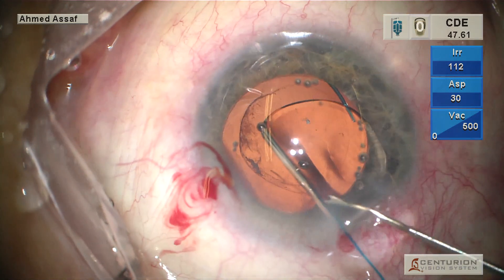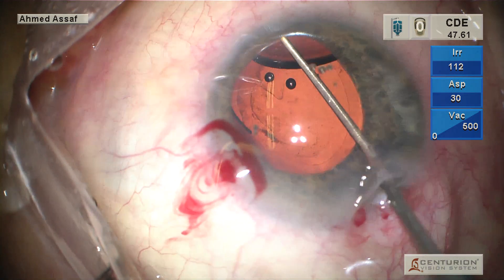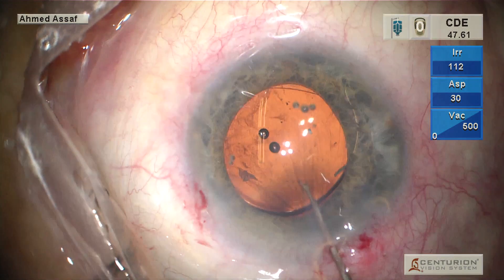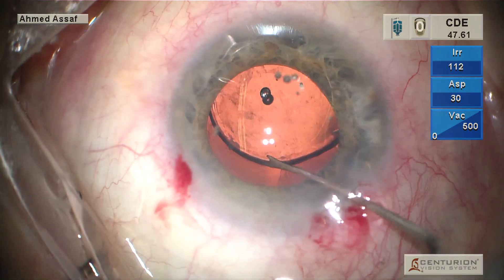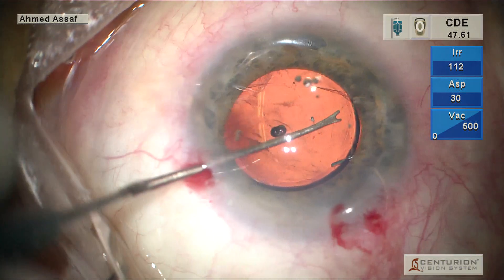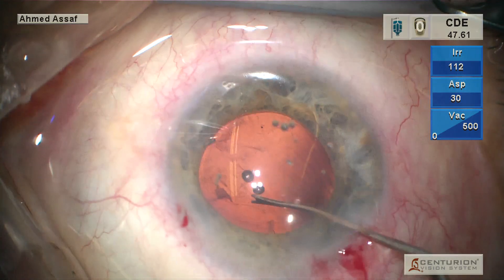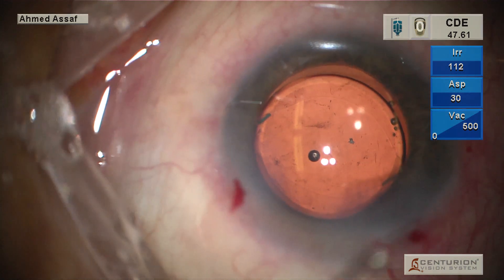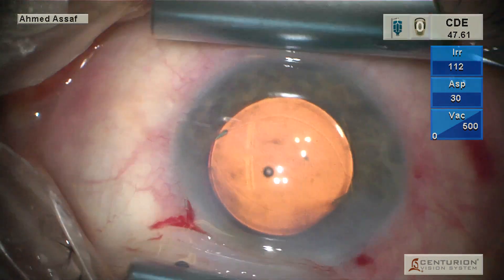OPTIC CAPTURE- LIVE STREAM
Optic Capture is always a good solution for compromised zonules. This technique provides stability and long term centration of the three-piece IOLs.